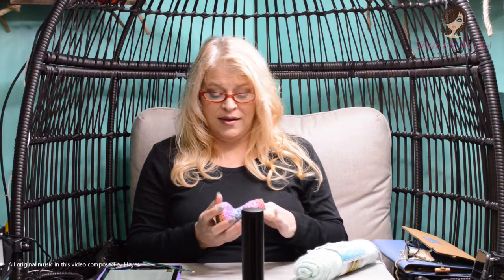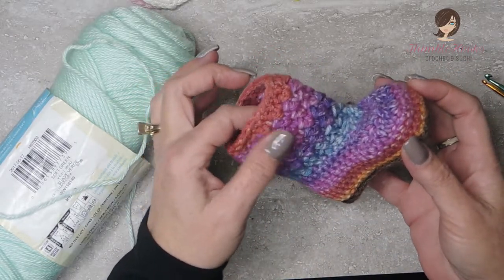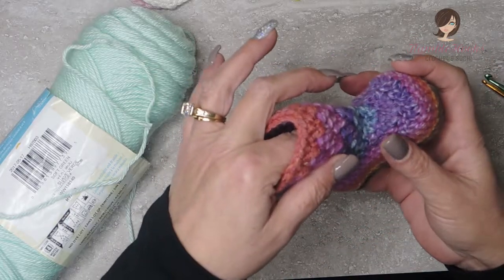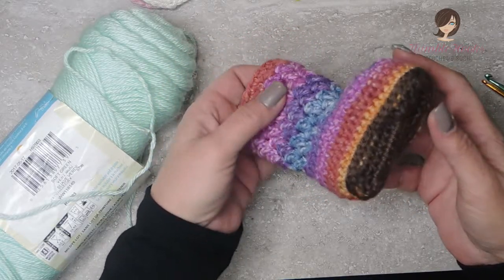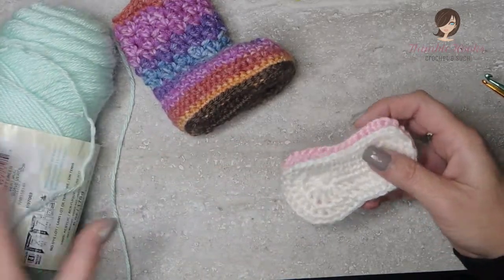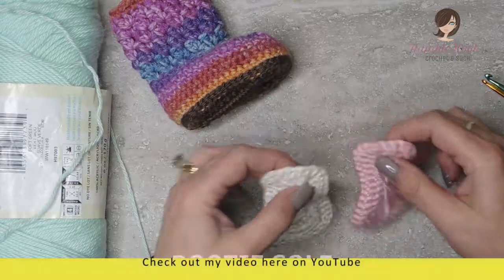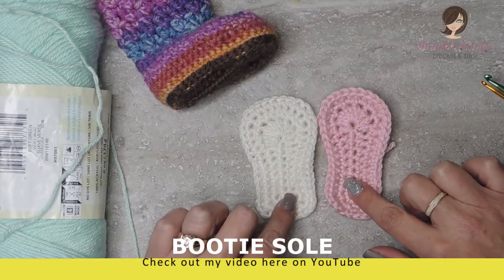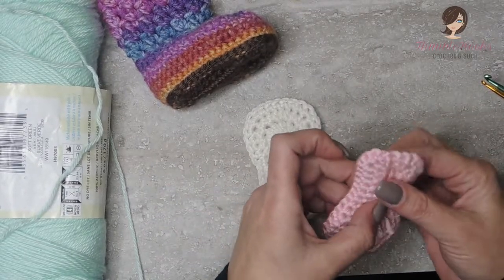How To Crochet The Easiest Baby Bootie Ever! Free Pattern & Tutorial! So Cute and Fast!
Ciao friends!  It really helps the channel, and I could use the caffeine, so thanks!  So easy to make and so functional.  You will love these and they will keep the baby's tootsies so toasty warm!  A pair can be made in just a few hours.  Appropriate for crochet beginners as it only uses 3 basic stitches.

It is used for this and all of my baby booties.

Although I am always creating more baby bootie patterns, here is where you can find the ones I have posted on YouTube so Far:

My decorative Baby Bootie Belt is here:
ThimbleHooks - "The hardest working crocheter on YouTube"